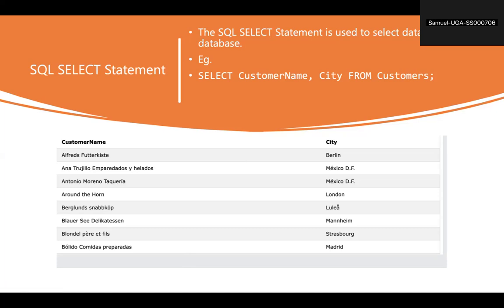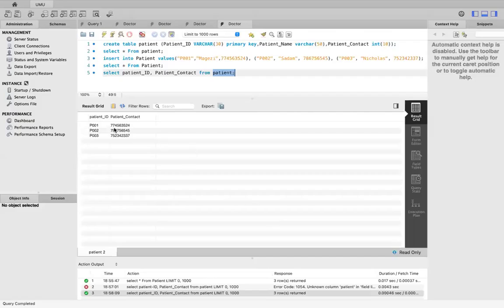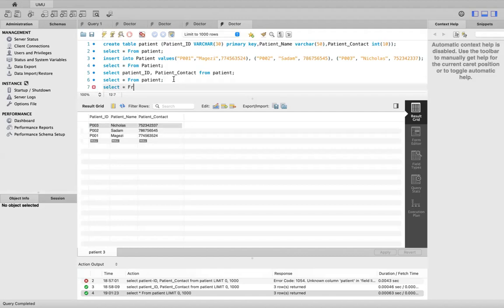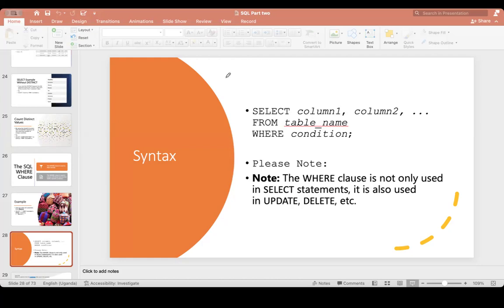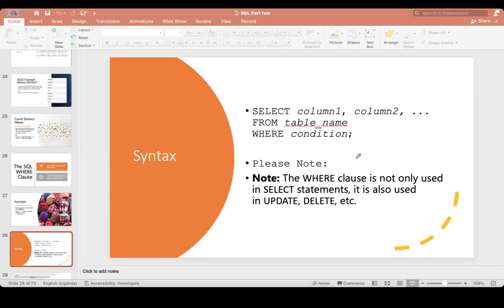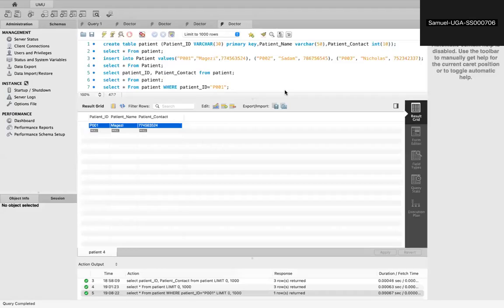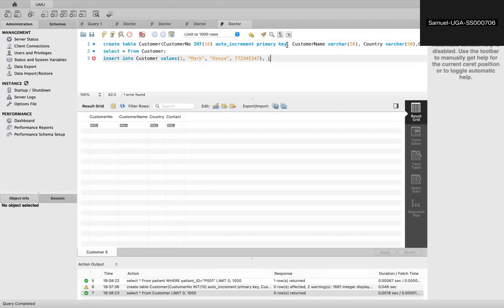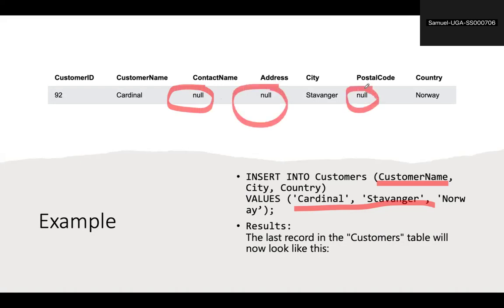SQL Statements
Introduction to SQL Statements